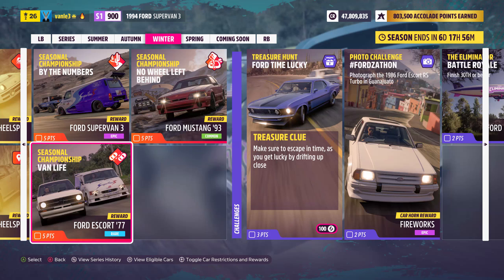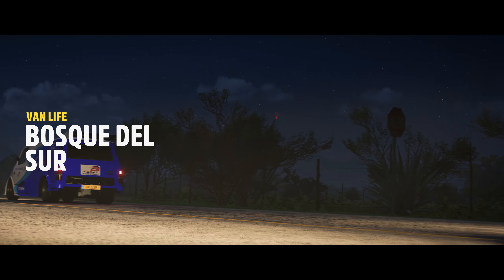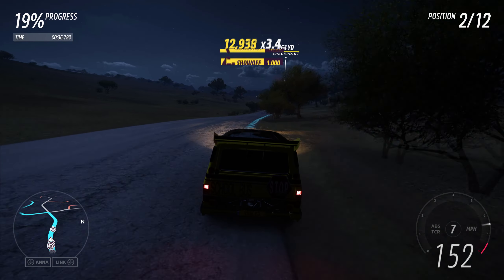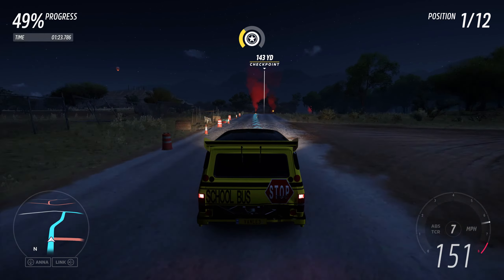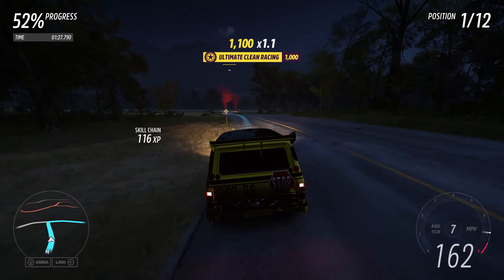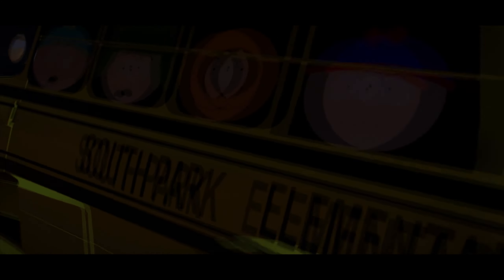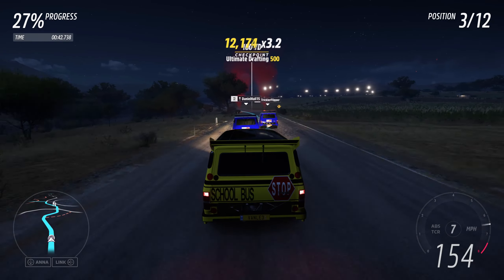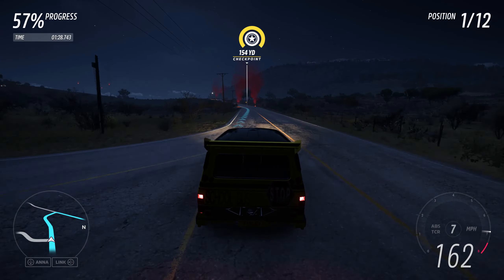"Van Life" Seasonal Championship (Week of 19th January 2023) - Forza Horizon 5